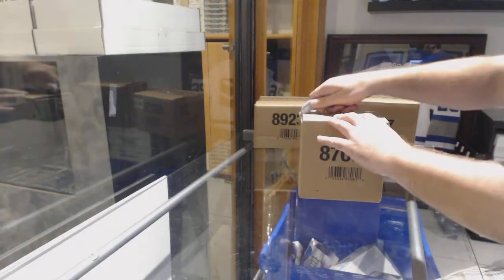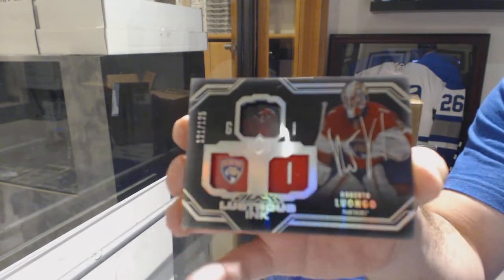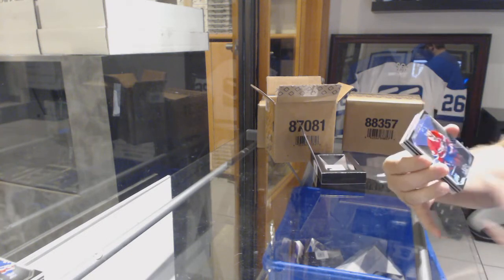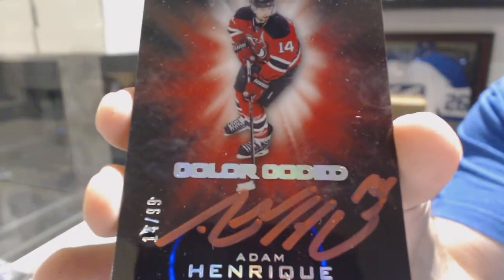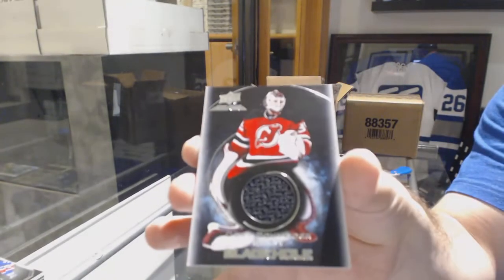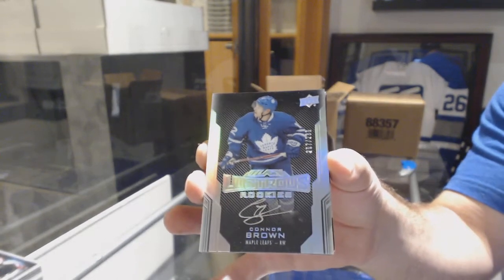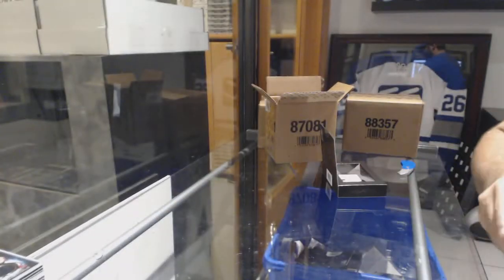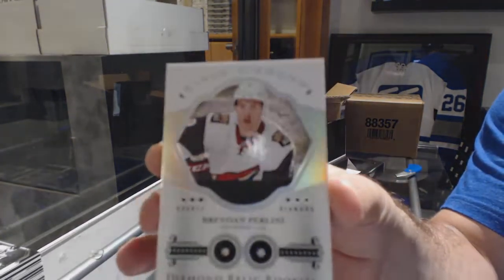16-17 Upper Deck Black Hockey 5 Box Case Break - C&C GB #8741